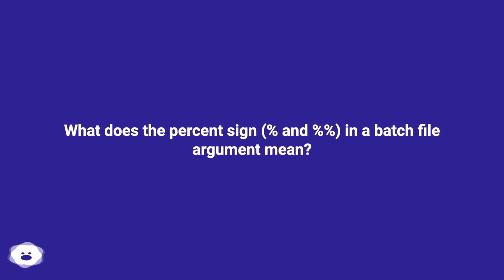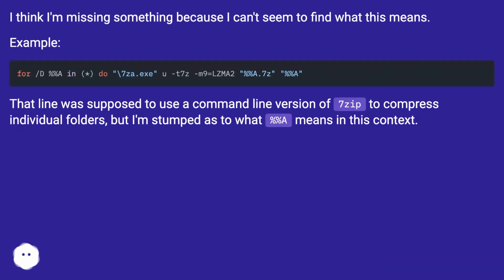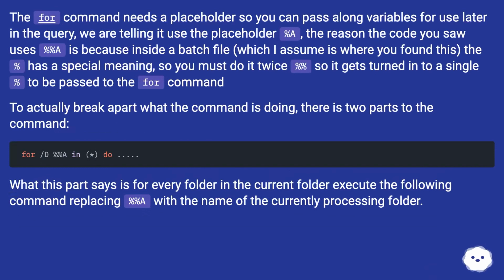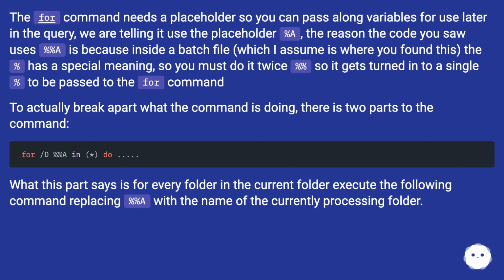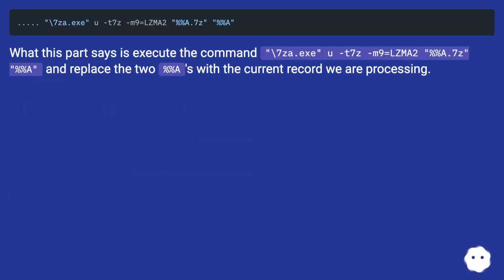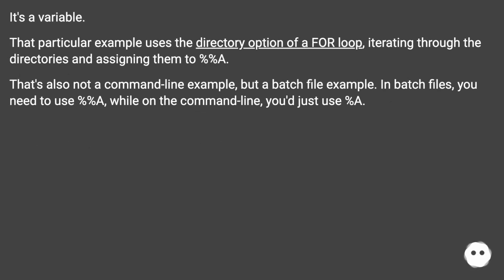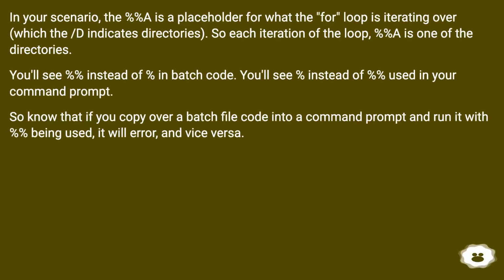What does the percent sign (% and %%) in a batch file argument mean?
Chapters
00:00 What Does The Percent Sign (% And %%) In A Batch File Argument Mean?
00:30 Accepted Answer Score 15
01:20 Answer 2 Score 1
01:48 Answer 3 Score 0
02:21 Thank you